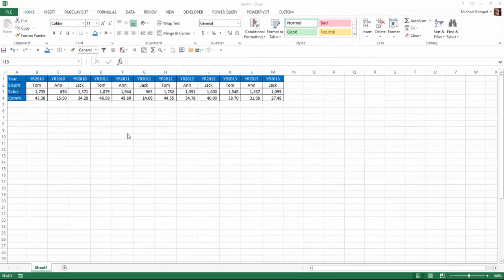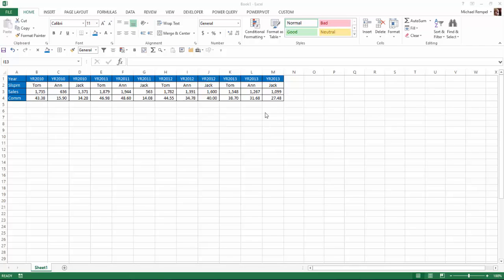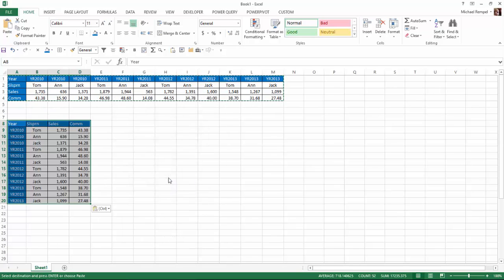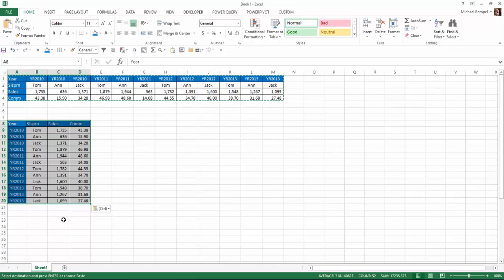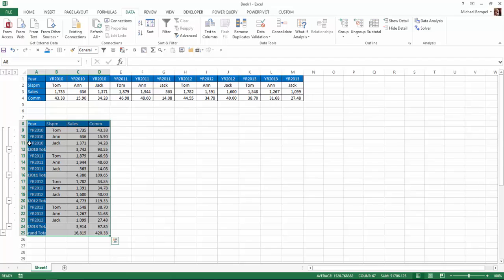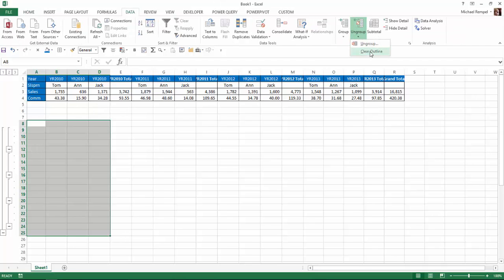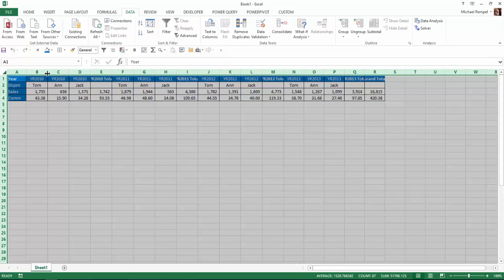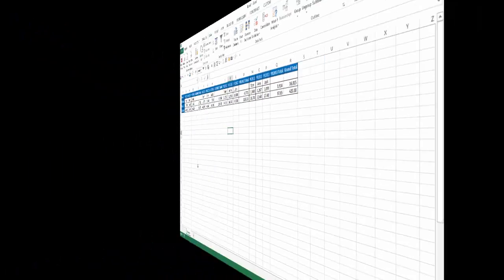How To Add Subtotals To Horizontal Data In Excel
Here is a trick I learned from a book by Mr. Excel Bill Jelen on how to incorporate subtotals into your data when it runs horizontally rather than vertically.  In order to accomplish this, we'll use various commands in Excel  including Subtotals, Paste Special and Transpose.